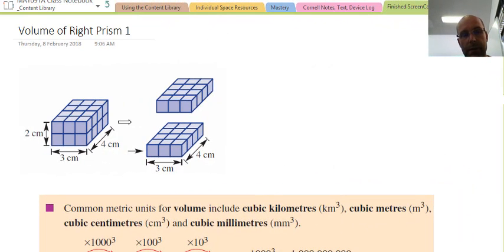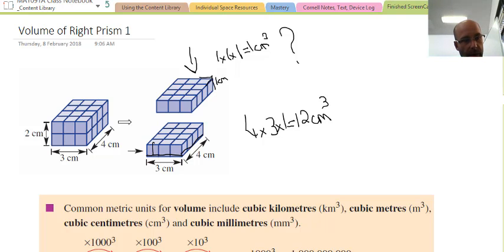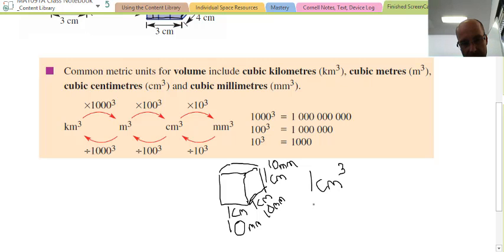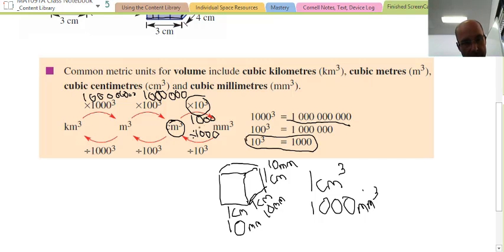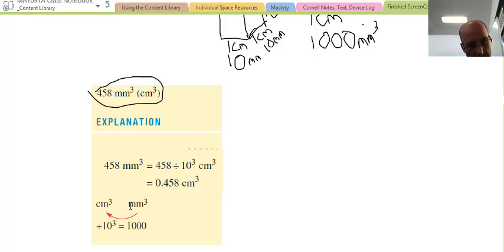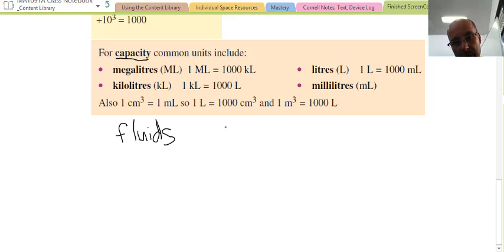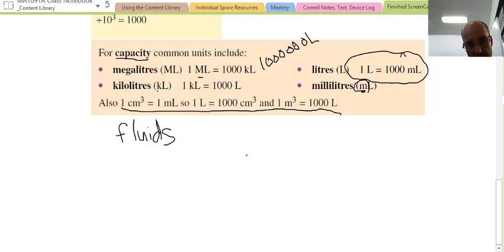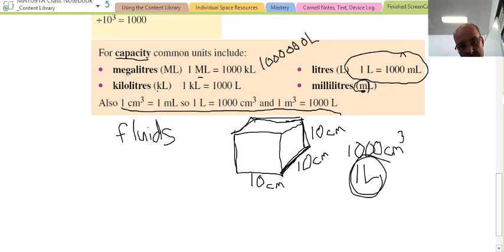Volume Right Prism 1